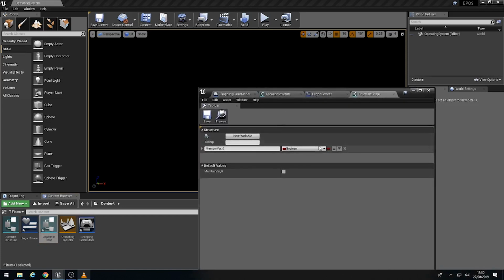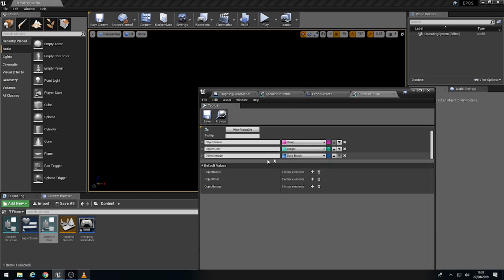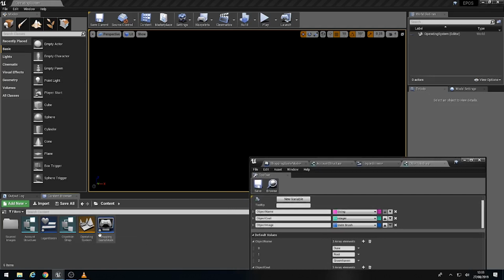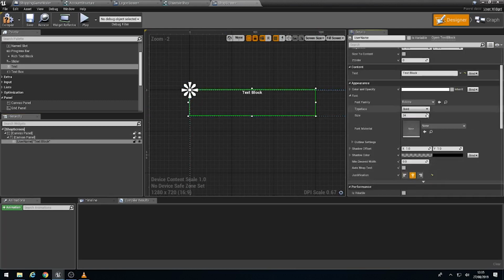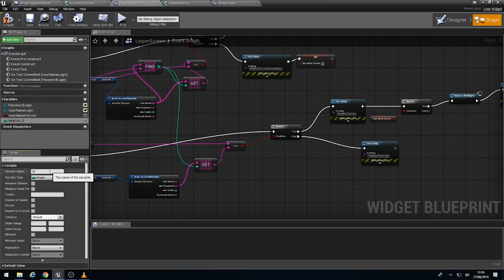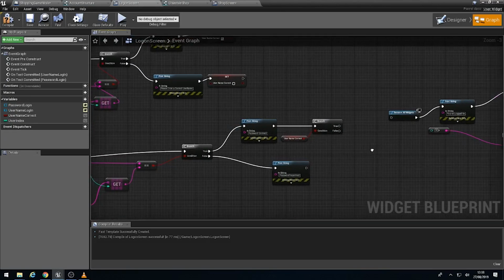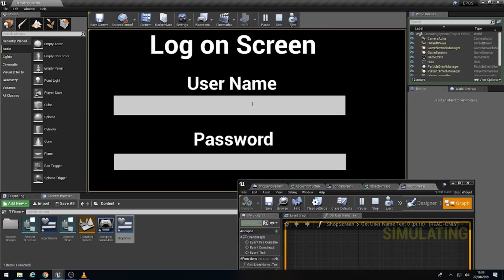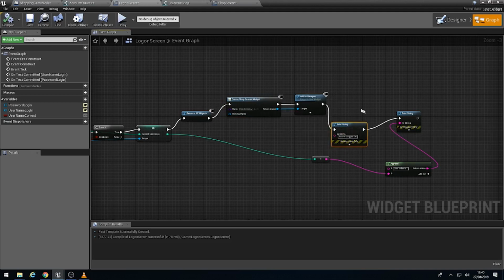6 User Index and Shop Menu